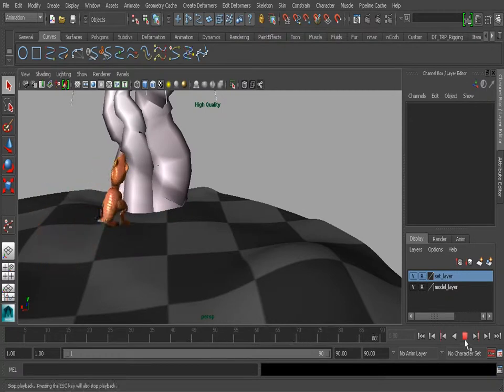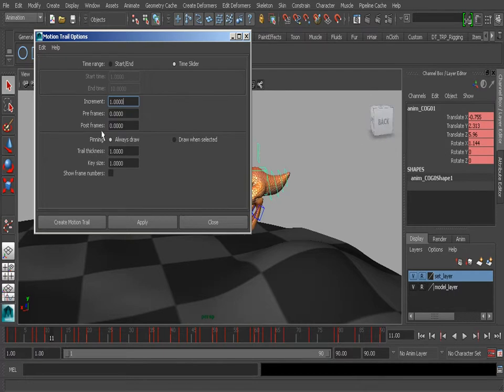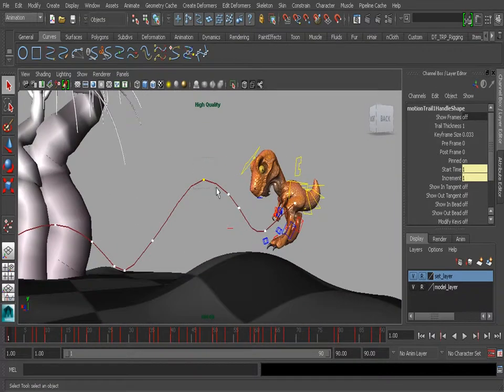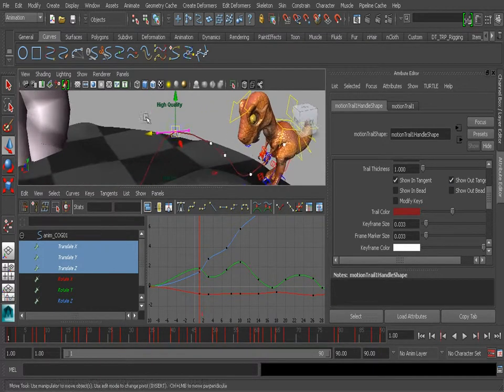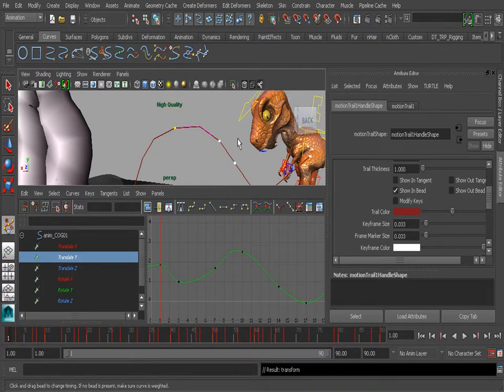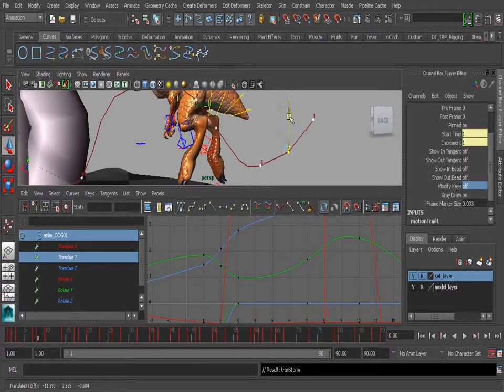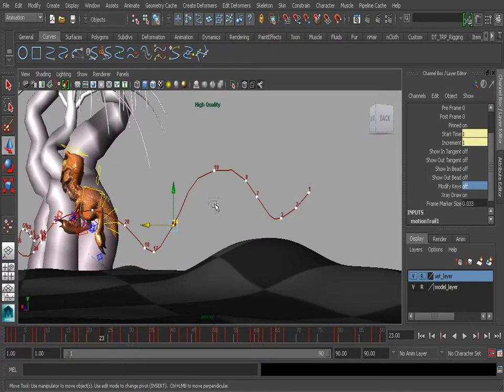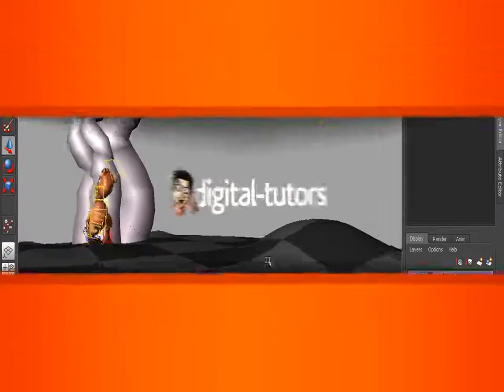24. Editable Motion Trails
24. Editable Motion Trails